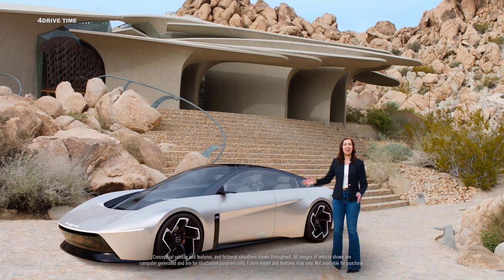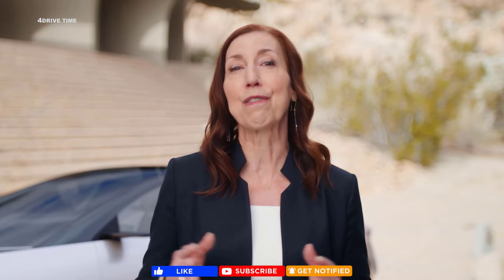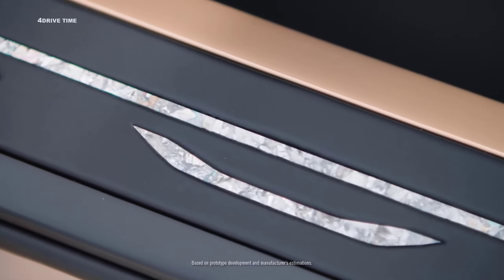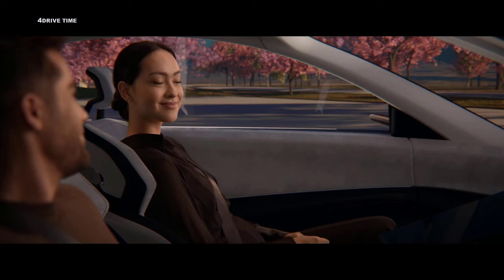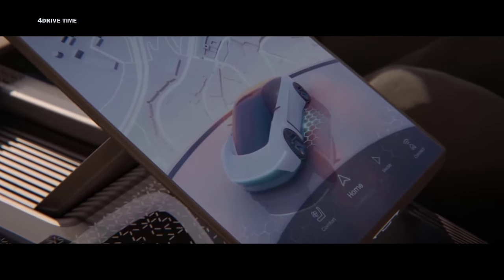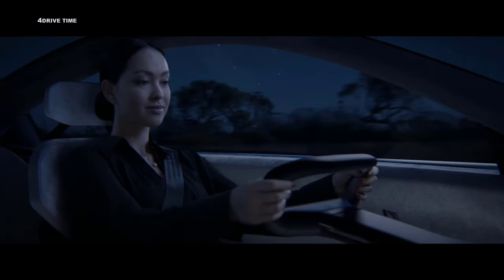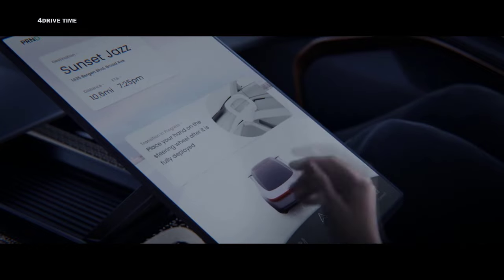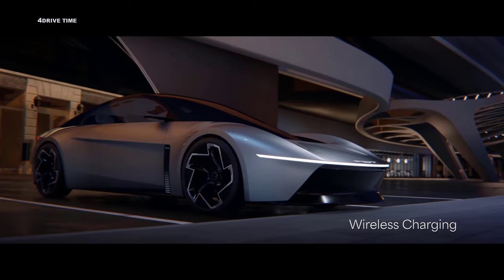NEW Chrysler Halcyon First Look – Stunning Concept with Cool Features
The Chrysler Halcyon Concept charges onto the scene, electrifying the future of luxury electric cars! Join us on 4drivetime for a first look at this stunning concept, exploring its mind-blowing features, sleek design, and innovative technology. We'll dive deep into the powerful electric motor, impressive range, and game-changing features, analyzing if it lives up to its potential as a Tesla killer and a true comeback for the Chrysler brand. Is the Chrysler Halcyon Concept the dawn of a new era for electric luxury? Don't miss out on this in-depth exploration of the jaw-dropping Chrysler Halcyon Concept!

TIMELINE:
Chrysler Halcyon highlights 00:00
Chrysler Halcyon Features explained 00:23
Chrysler Halcyon exterior & interior 06:31
Hope you enjoy this video and leave your comment bellow. To stay up to date with alot of new Videos